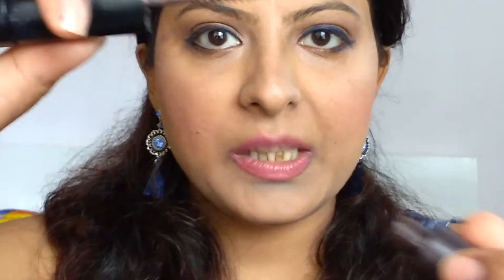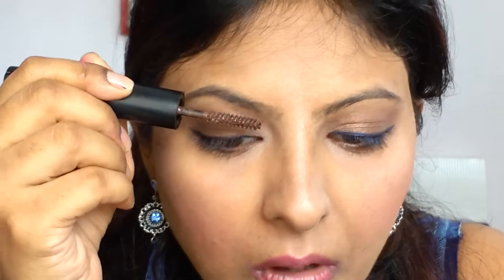Part 3 Monsoon Makeup Tutorial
Hi Guys,

Sorry :~( the eye shadow brush is from Real Techniques and I bought it from Amazon by mistake I said it's from Makeup Revolution..

By no means am I claiming that I am a Makeup professional I have learnt makeup from other you tubers and makeup professionals over YouTube and practice Makeup almost everyday.. please forgive mistakes as Human Error..